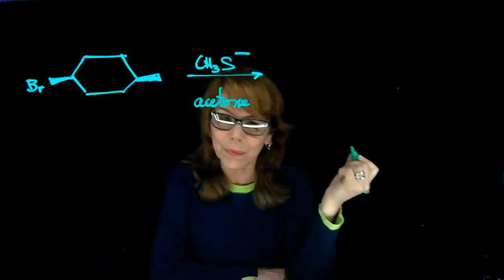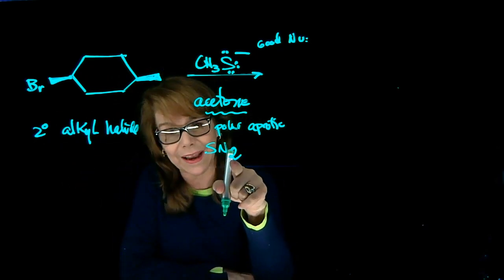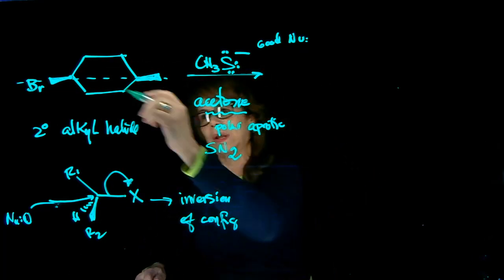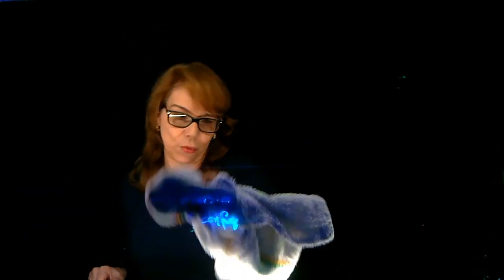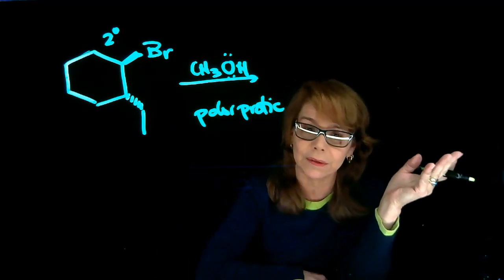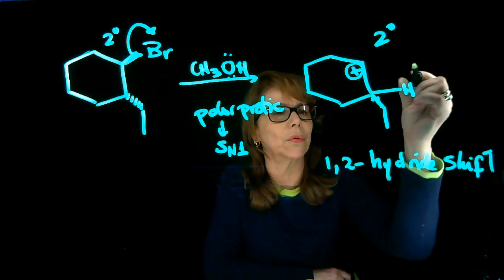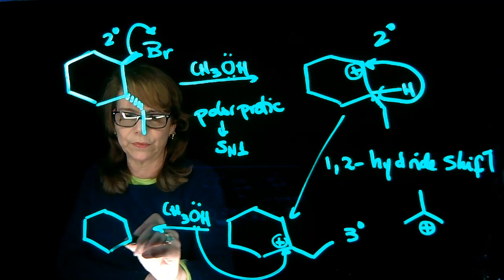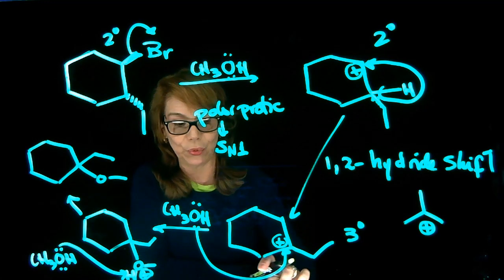SN2, SN1, problems, analysis- Dr. Tania CS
Organic Chemistry I
Substitution SN2, SN1 problem solving
Analyzing the reagent and substrate structure